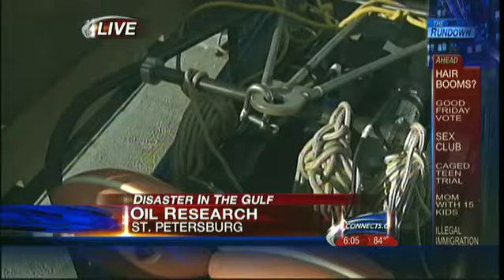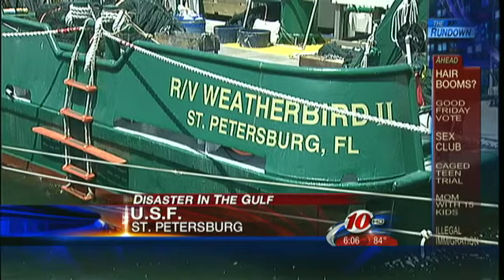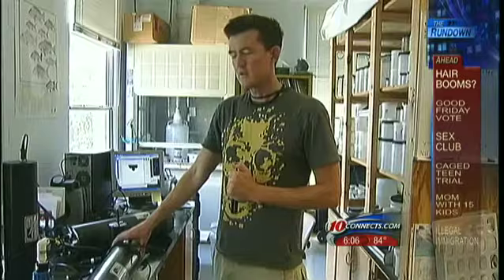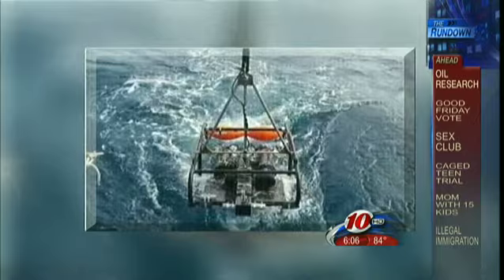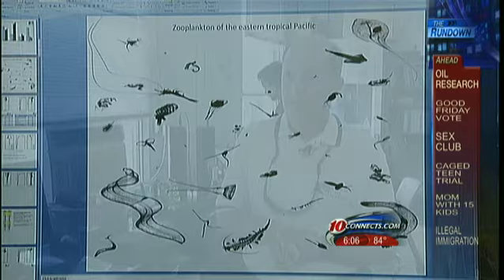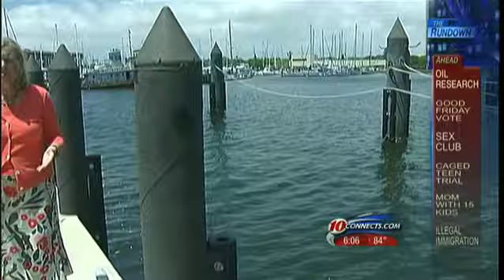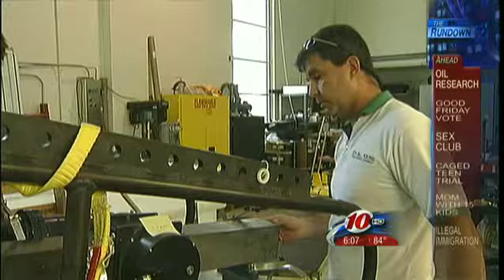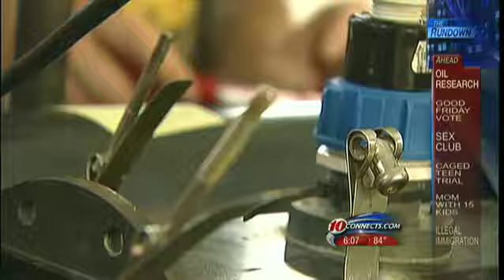USF technology helping study spill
An imaging device invented at the USF Center for Ocean Technology will help researchers study the impact of the Gulf oil spill.